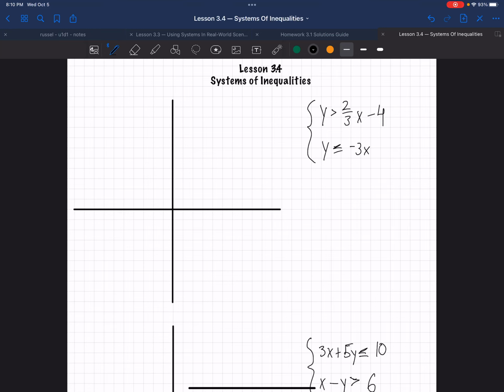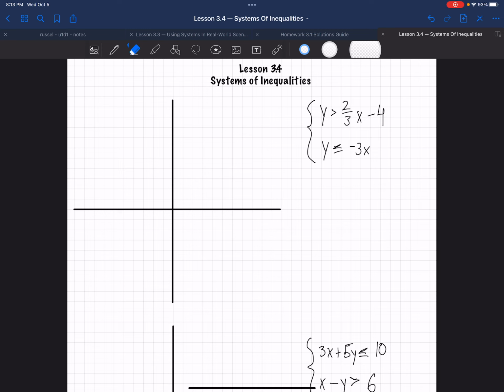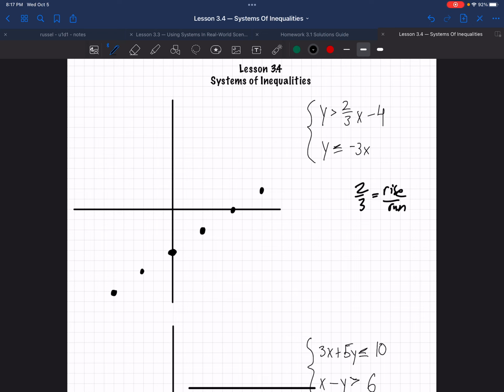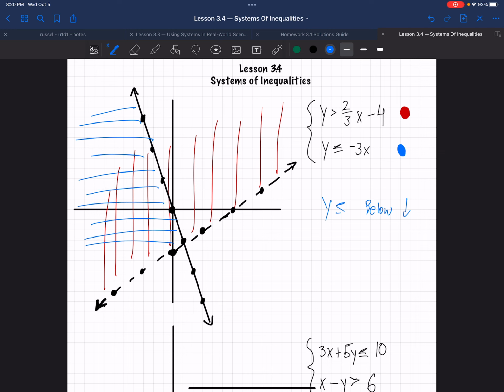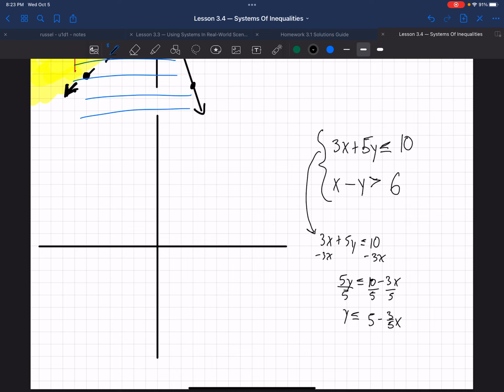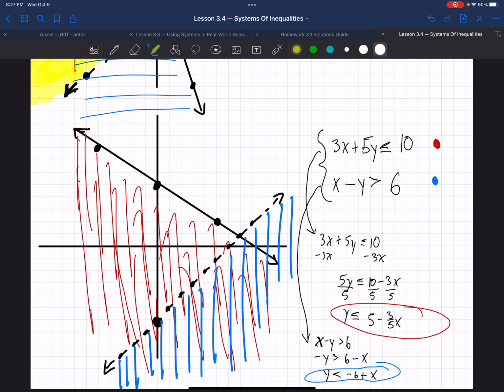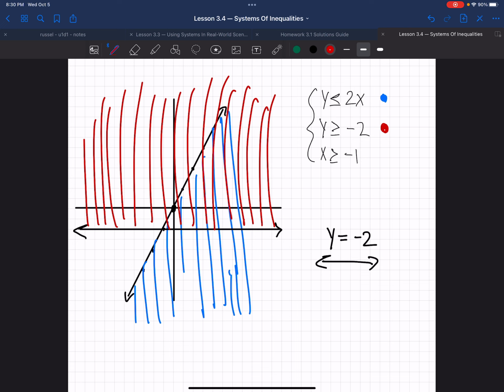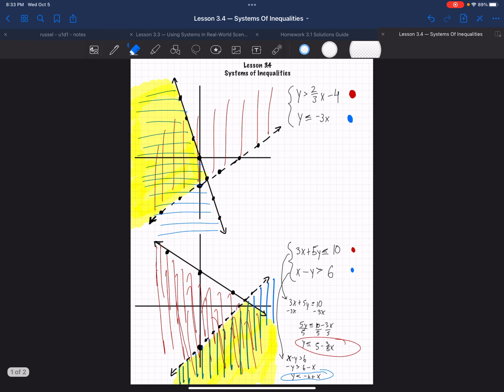Algebra II: Lesson 3.4 Part 1 — Graphing Systems of Inequalities